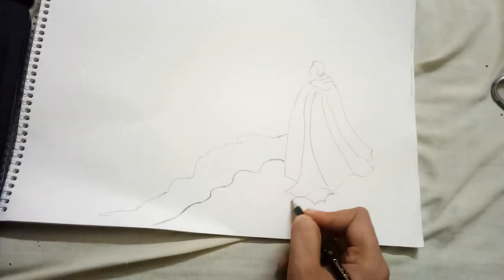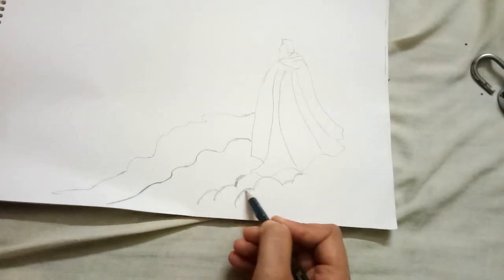Blending sketch and meditation (chapter-2)